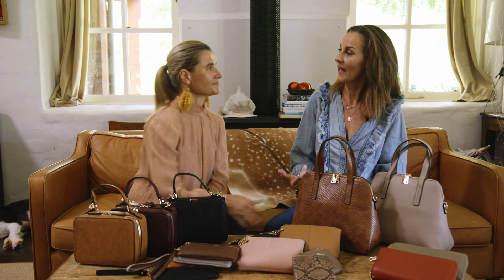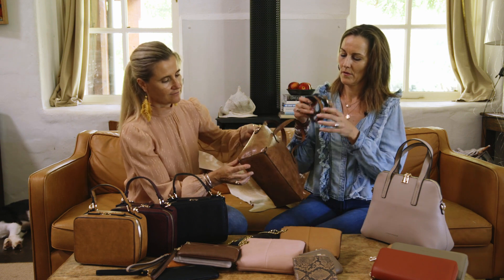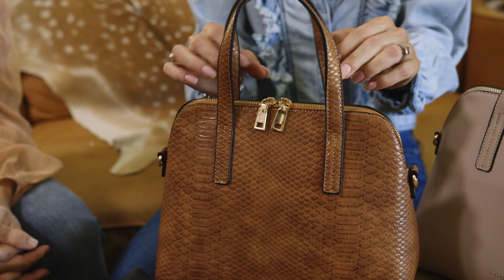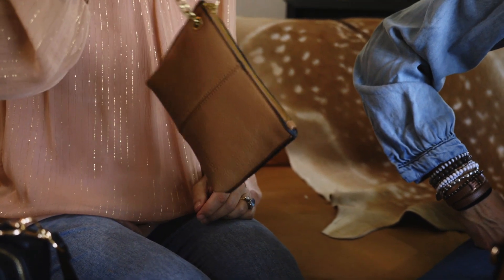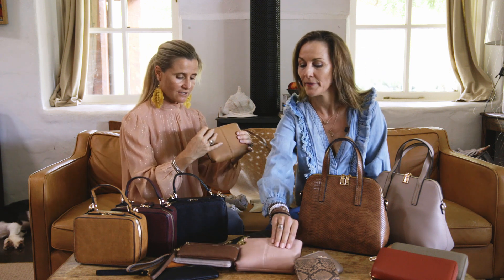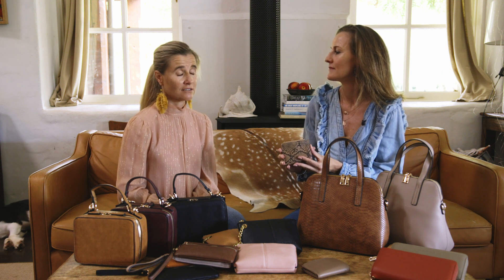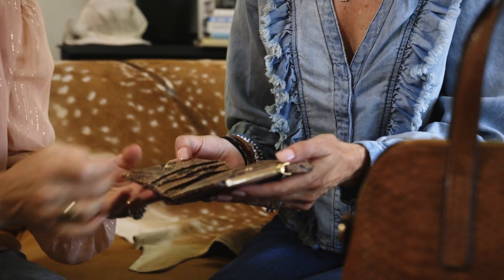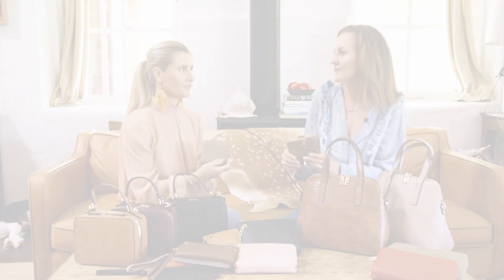Some of our favourites from AW20 - Forces Of Nature || LOUENHIDE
Lou and Heidi are back to talk about their favourites from the latest collection forcesofnature! Pssst: The Candice bag is flying out the door so get in quick ladies! They won't last long 😉

About LOUENHIDE:
Timeless. Trusted. Authentic.
Since 2006, our Brisbane-based founders have delivered designs that survive the test of time and versatility. Our styles seek to go beyond trends for women who crave quality and uncompromised value! You know its a Louenhide when it's perfectly matched to you.